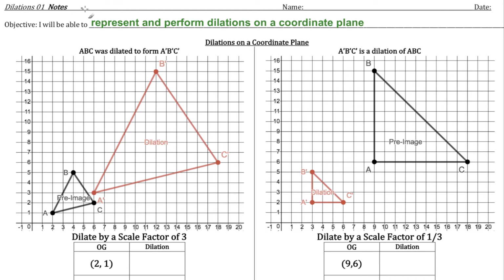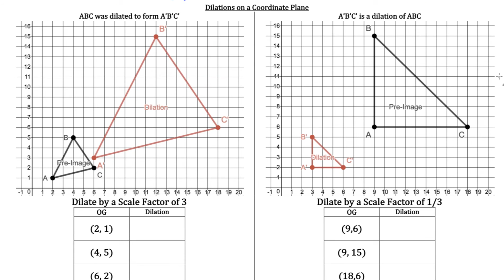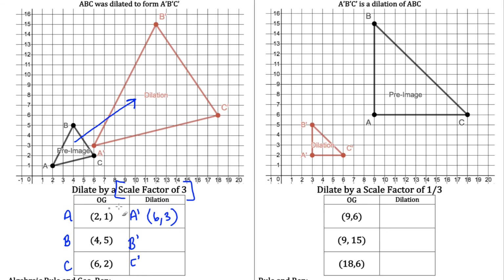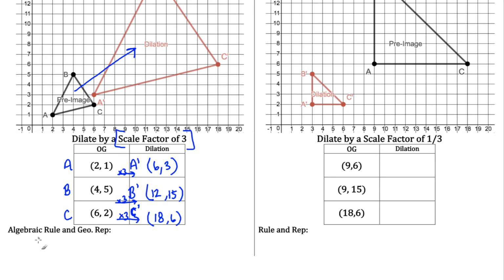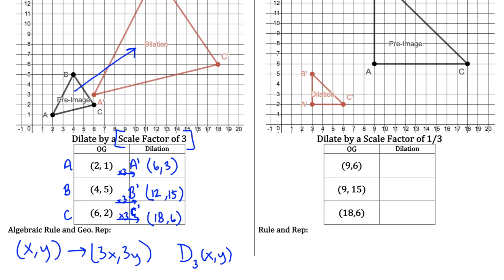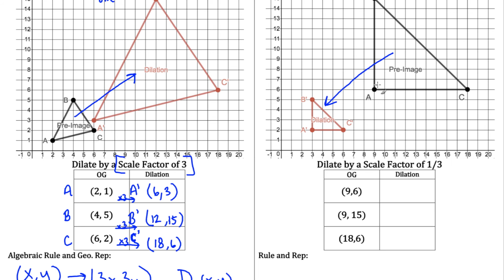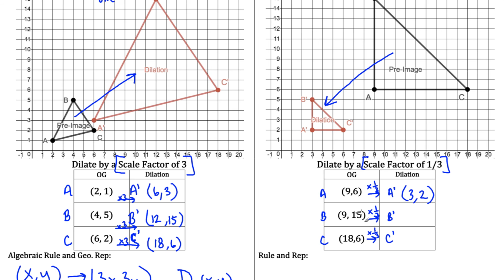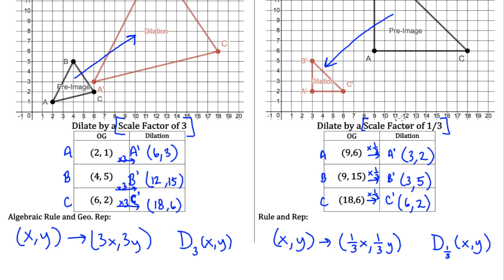57 Dilations 01